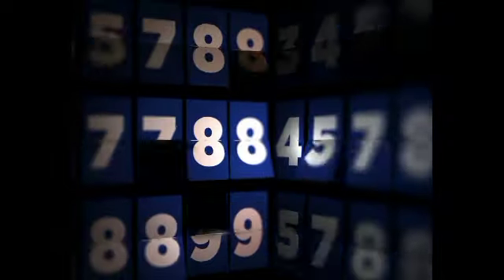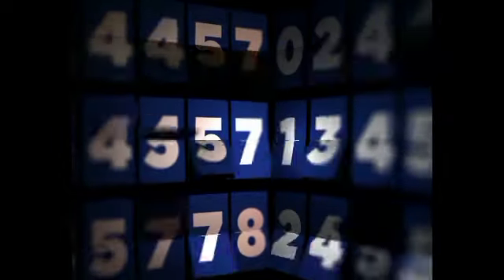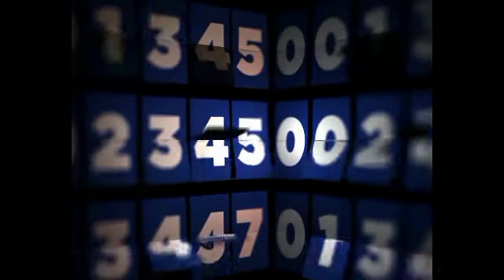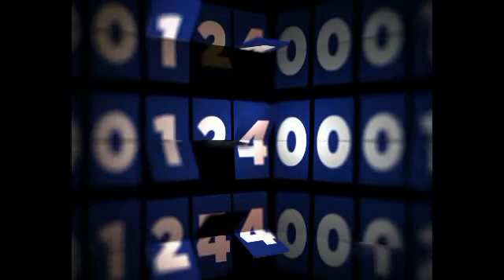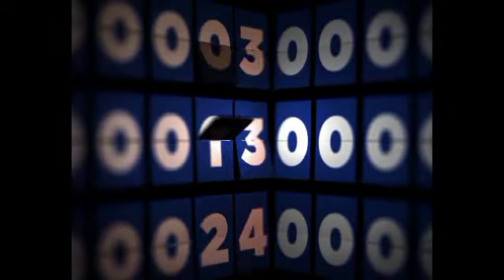BEFORE PURCHASING ANY SHIBA INU COINS, WATCH THIS VIDEO! SHIB NEWS TODAY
Hello, Traders, If you’re new to this channel then I want to welcome you to ''Shib Kai".

This channel is all about business/Investing/financial education, helping mainly entrepreneurs grow smarter and more financially stable in today’s society.

We try our best to create the best inspirational videos/financial education videos to help to lift you up when you’re down and to inform you, so that you can become a better person in business and in life.

*Channel keywords: shiba inu coin,shiba inu coin prediction,shiba inu coin how to buy,how to buy shiba inu coin,shiba inu coin price prediction,shiba inu coin prediction today,shiba inu token,shiba inu price prediction,shiba inu crypto,shiba inu,shiba coin,shiba price prediction,shiba swap,shib price prediction,shiba,how to buy shiba inu,shiba inu analysis,shib,shib crypto,shiba inu coin news today,shiba crypto,shiba inu coin how to buy binance,shib cryptocurrency,shibaswap,shib coin,shiba cryptocurrency,shiba inu news,shiba token,how to buy shib,shiba inu token price prediction,shiba coin price prediction,how to buy shiba coin,shibainu,shibatoken,buy shiba inu coin,shiba inu coin burn,shib coin price prediction,shiba inu moon,shiba inu coin live,shib recovery,best crypto to buy today,shiba inu coin price,crypto,crypto news,shiba inu prediction,how to buy shiba,shib news today,shiba inu coin news,cryptocurrency,elon musk,shib news,shiba inu live,shiba inu price prediction 2021,binance,dogecoin,latest shiba inu coin news,should i buy shiba inu coin,shiba inu coin crypto,shiba inu coin update,shiba inu coinbase,shiba inu coin 1 cent,cryptocurrency news,shiba buy,shib analysis,shiba ibu token,buy shiba inu,shiba ibu crypto,shiba coin live,xrp,how to buy shiba ibu,shiba alt coin,shib crypto price prediction,shiba inu binance,shiba inu 1 cent,shiba price predictions 2021,shiba swap news,shiba inu next pump,latest shiba coin news,shiba coin to the moon,latest shiba inu news,business guru india,shiba inu latest update,shiba inu 1 dollar,shib token price prediction,shiba inu price,shiba inu update,shiba inu buy,shiba coin news,robinhood shiba inu